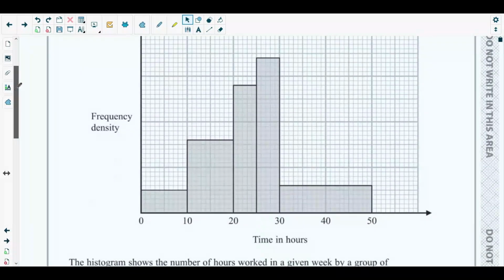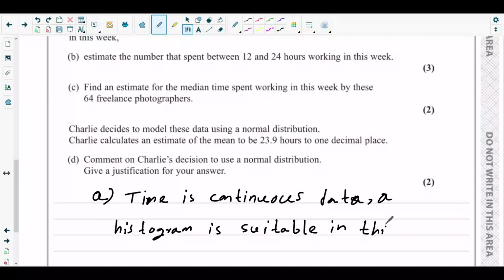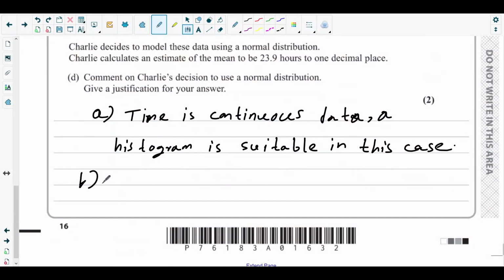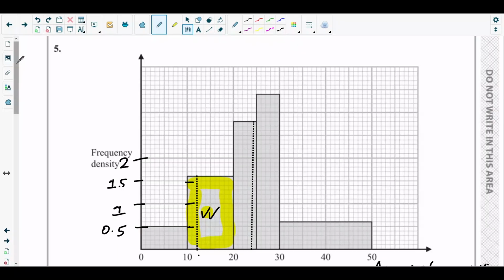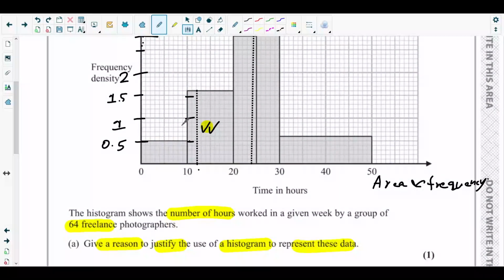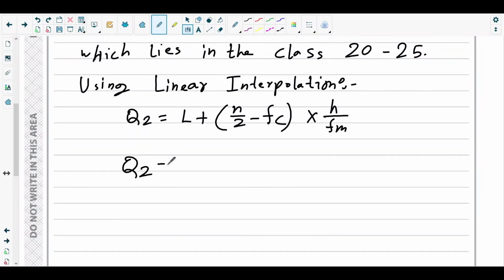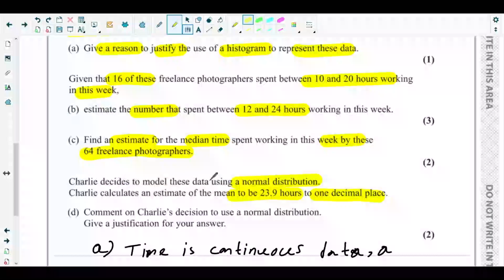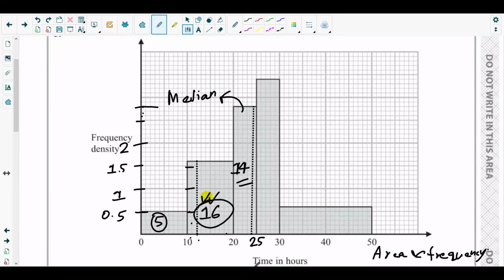Q.NO.5-Histogram, Finding Frequency and Median using Histogram and Concept of Normal Distribution.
Timecodes :

00:00 - Introduction.
01:13 - Part (a)
03:01 - Part (b)
08:58 - Part (c)
13:58 - Part (d)

🌍 𝗦𝘁𝘂𝗱𝗲𝗻𝘁𝘀 𝗪𝗼𝗿𝗹𝗱𝘄𝗶𝗱𝗲